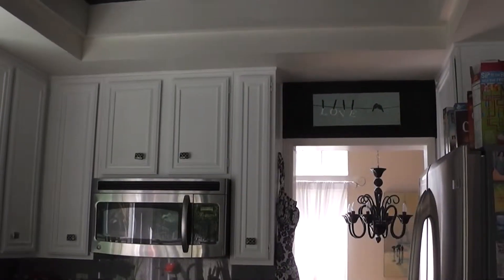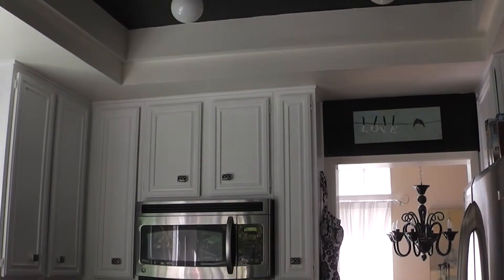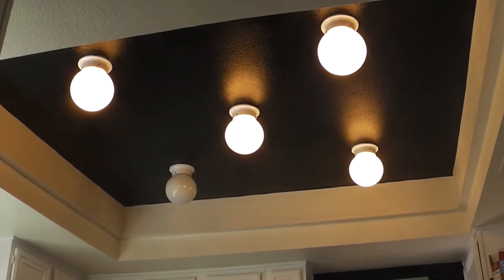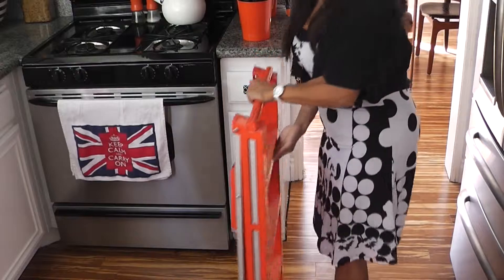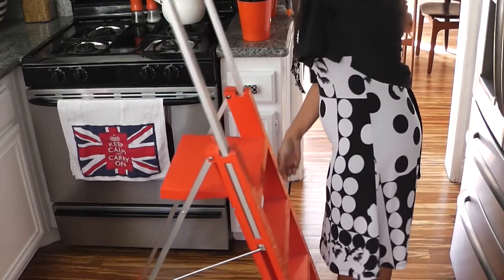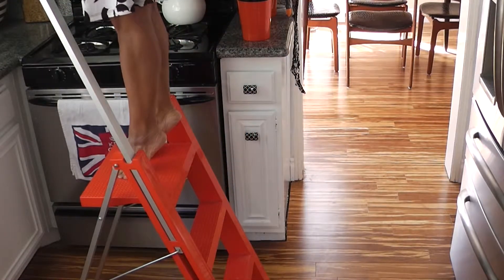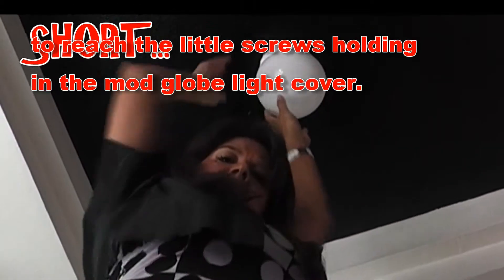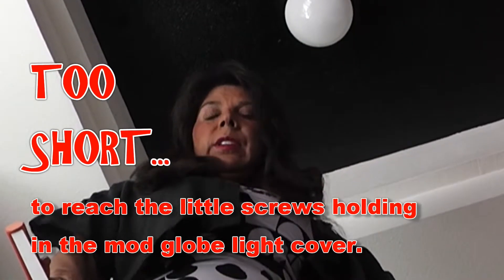short girl problems with the La Mod Mom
The LaModMom discusses short girl problems and uses,
Fashion, Physics, & Calculus to solve her problem of the day.